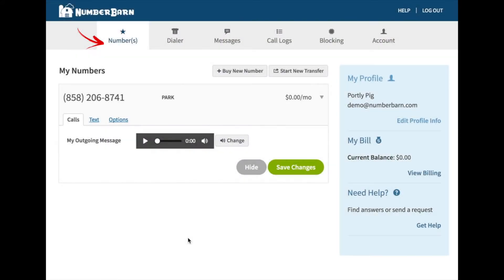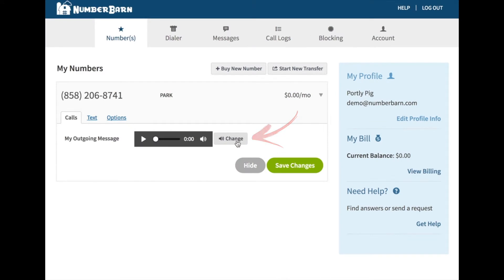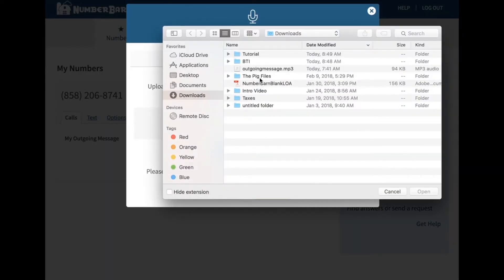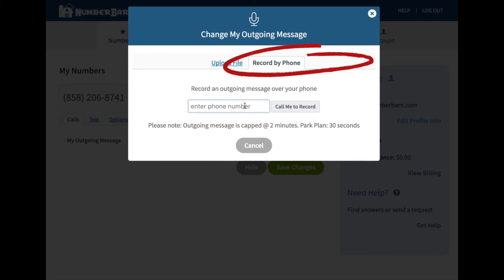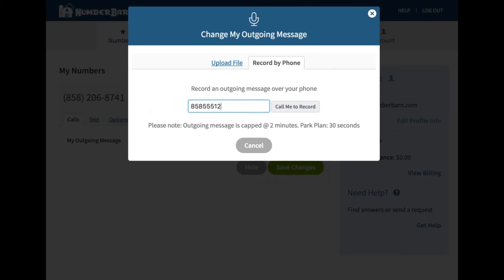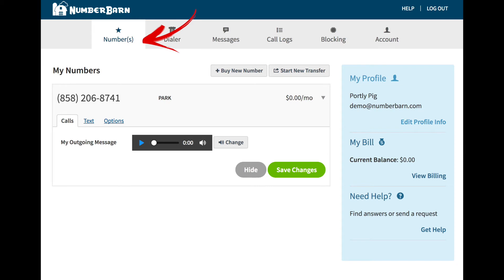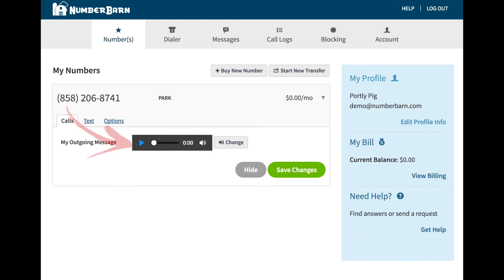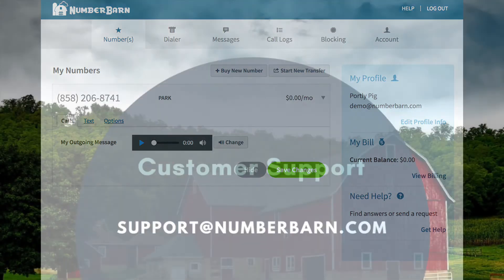How to Update your Outgoing Message on the NumberBarn Park Plan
NumberBarn includes a generic message on every Parked number. You can change this and upload your own. Here's how:

In your account, under your phone number will be a audio player labeled "My Outgoing Message". To the right of that audio player will be a grey button labeled "Change". Click the "Change" button to reveal your options.

Options available:

Upload an mp3, m4a or wav file
Record an outgoing message over your phone

Theme Song Credits:
Jennys Theme by Jason Shaw - Audionautix.com